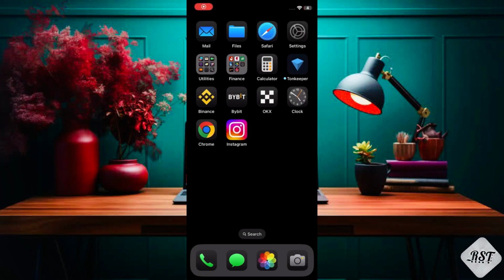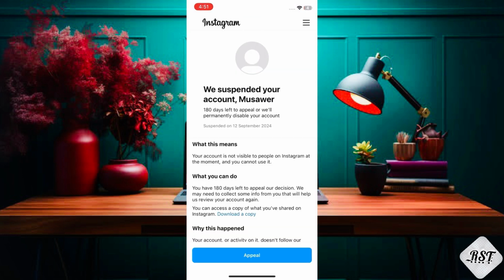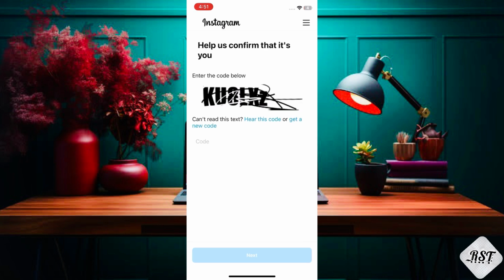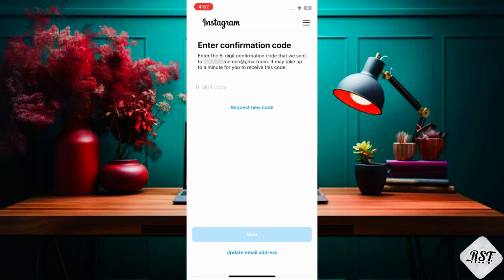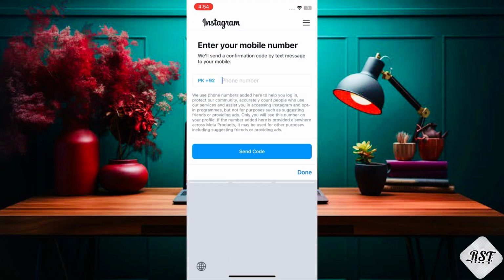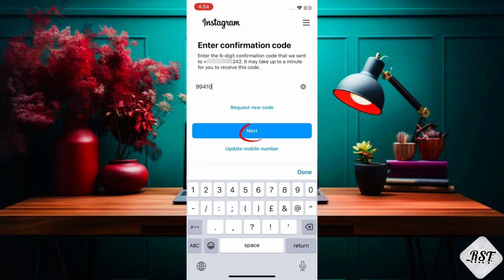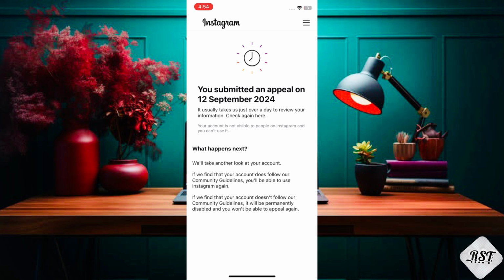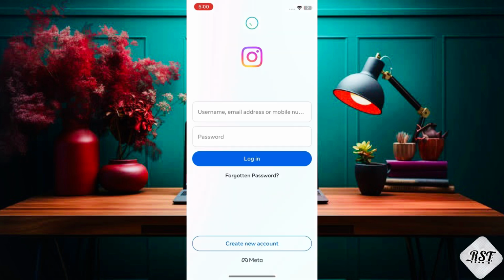How to Recover Suspended Instagram Account | fix You submitted an appeal on Instagram 180 days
In this video, i will show you how to fix we suspended your instagram account on iphone and android and instagram Permanently suspended account recovery Then if your reactivate instagram suspended account we reviewing your information fix suspended instagram account. so be sure to watch this video to find out how to fix we suspend your instagram id.